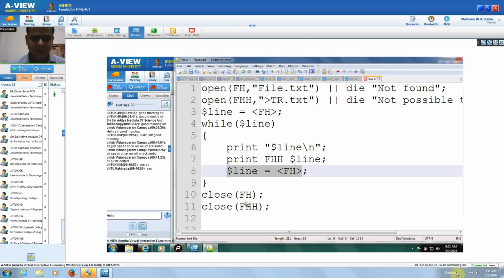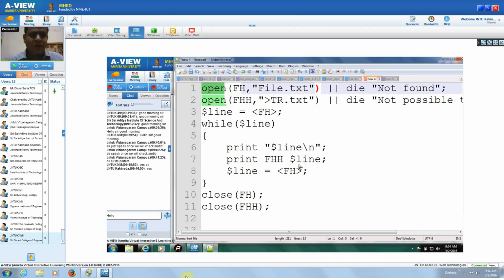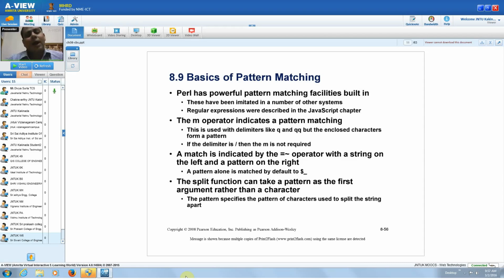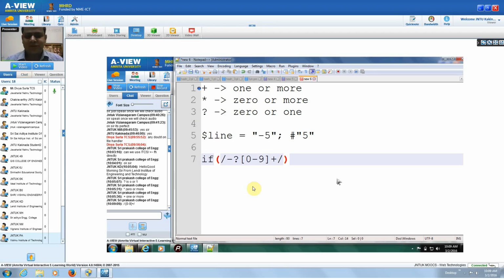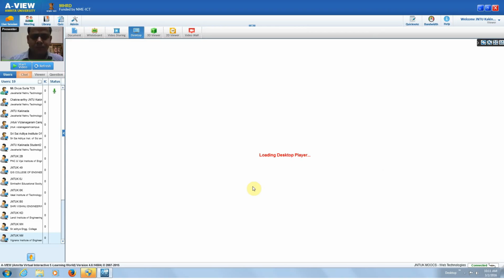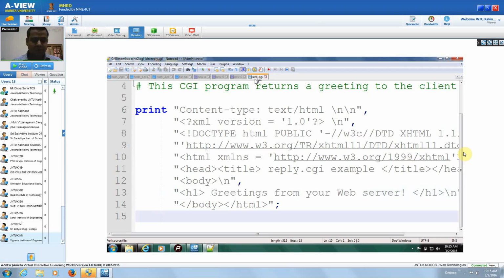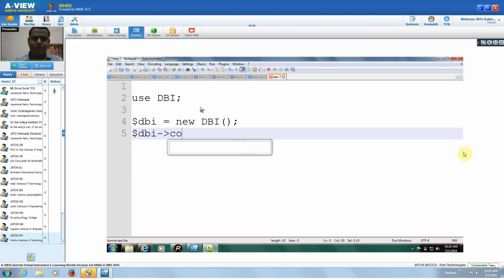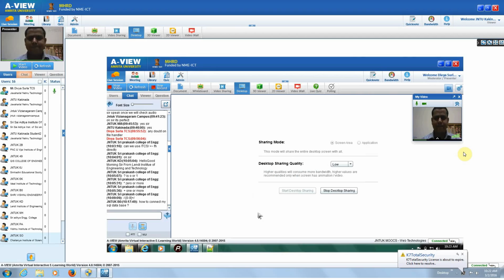JNTUK MOOCS WT 2015 16 IISEM 02 03 2016